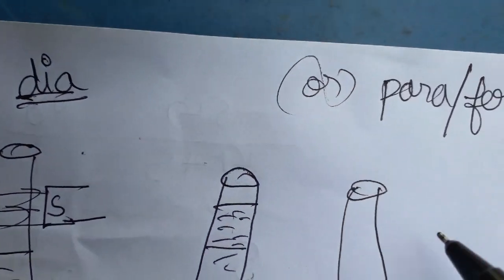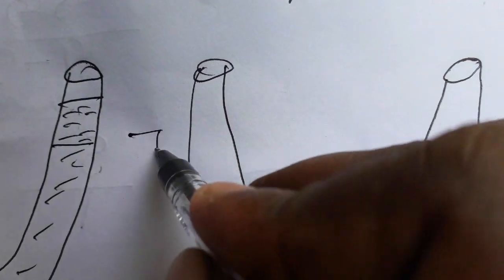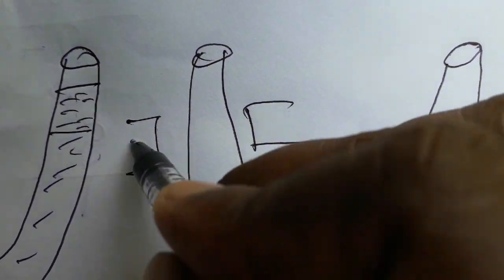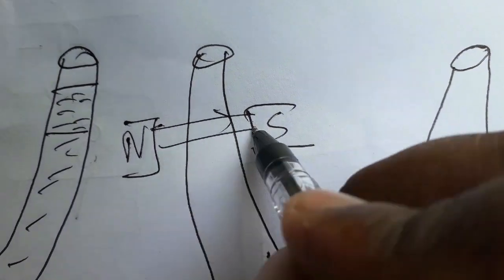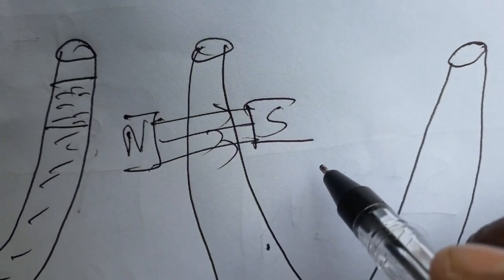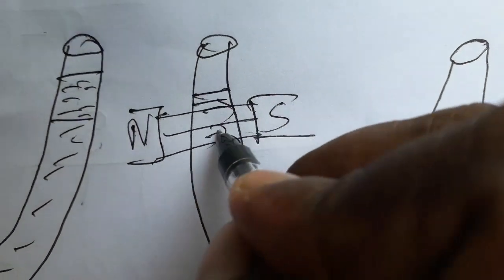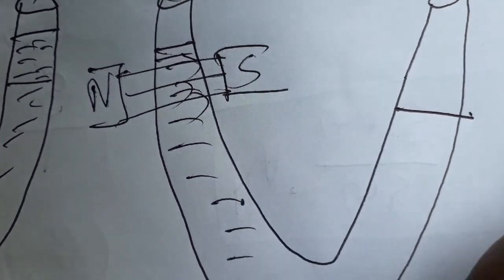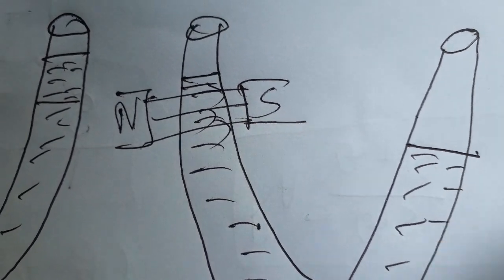U- tube experienment to find dia, para and ferro magnetic material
physicsmanibalan U- tube experienment to find dia, para amd ferro magnetic materia